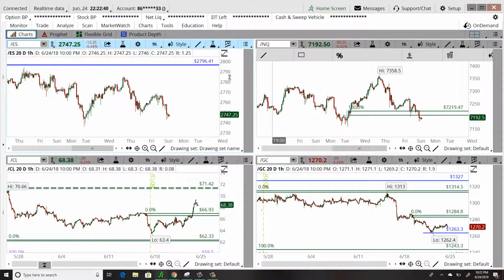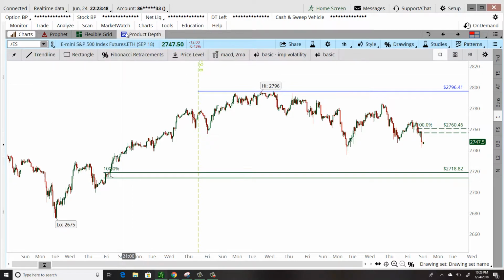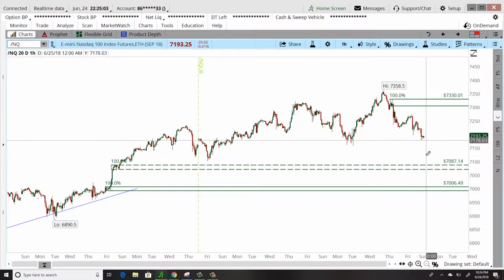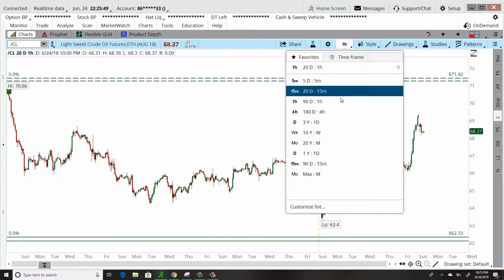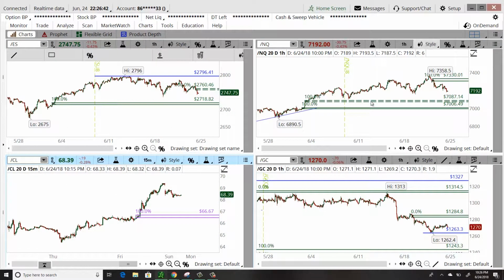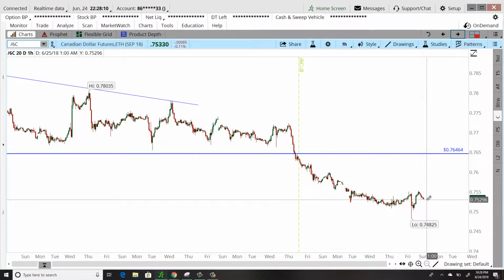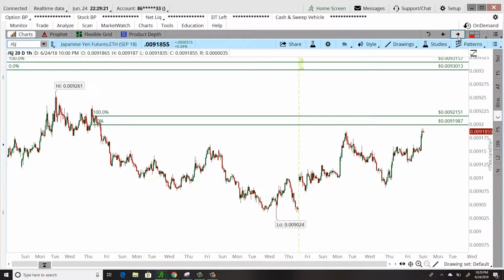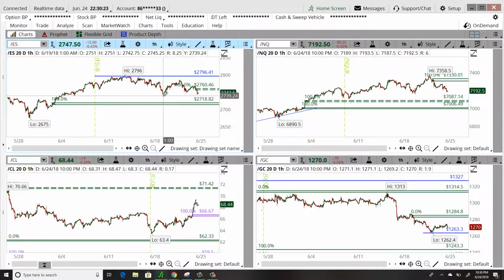Core Market Pespective 06-24-2018